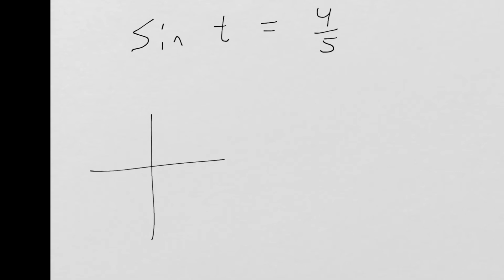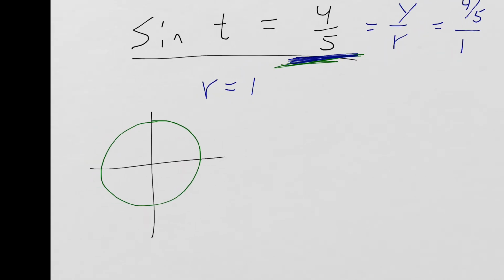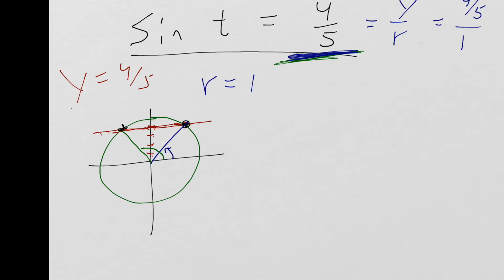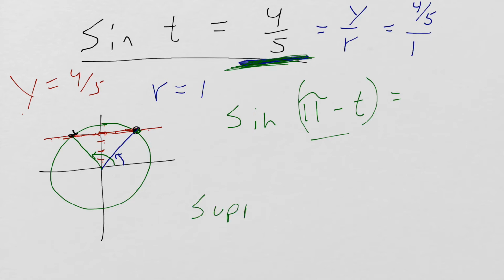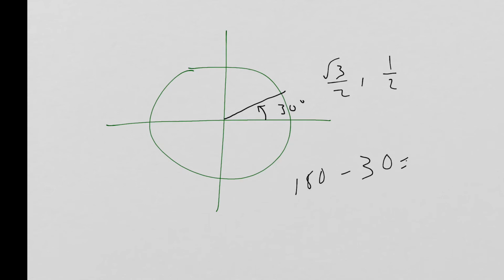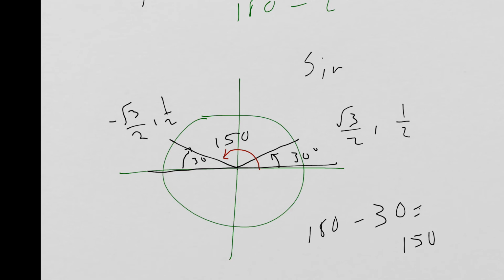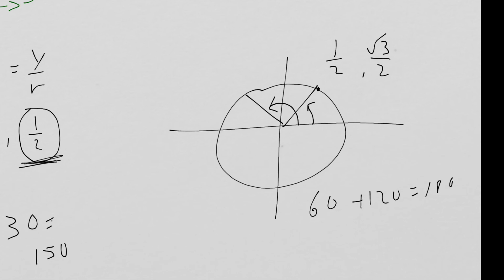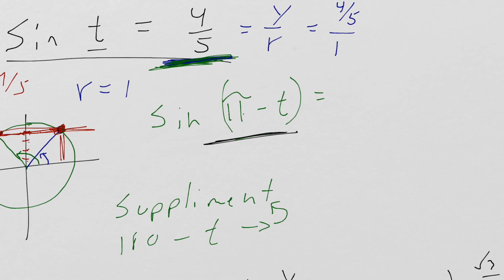P 297; 47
Larson PreCalculus P. 297 # 47